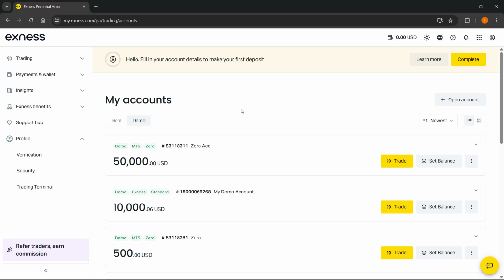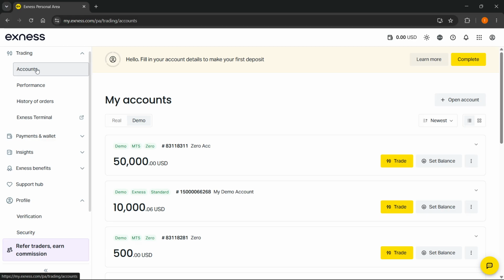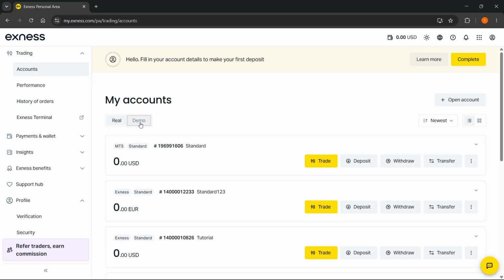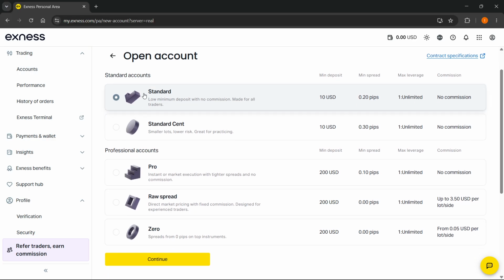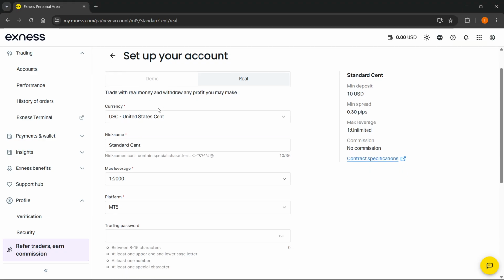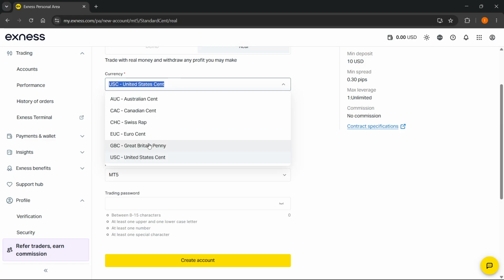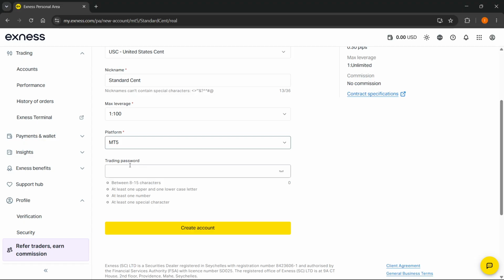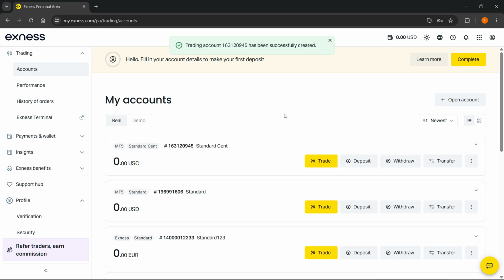How To OPEN Exness MT5 Cent Account (QUICK & EASY) 2026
In this video, I'll show you how to open an exness mt5 cent account. This is a full guide on how to set up and create your exness account for trading in 2026. In case you've been trying to establish your trading presence with an exness mt5 cent account, this is the video you need to see!